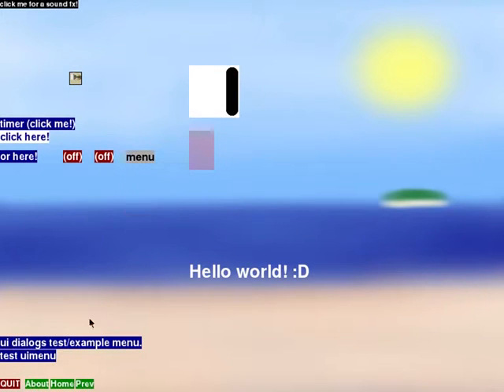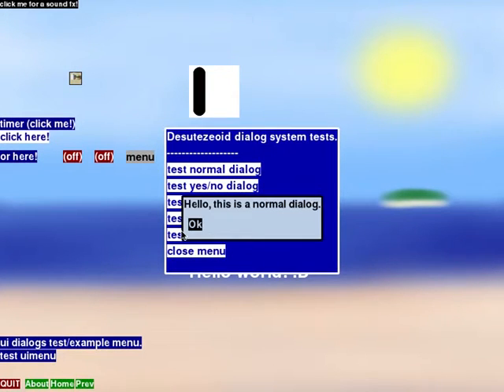Desutezeoid Engine demo 1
This video is a demo of my XML-based, python/pygame point and click engine, Desutezeoid.

version shown: v1.2.2

note: the engine does have music/sound support, its just not noticeable in the video due to problems with capturing the audio.